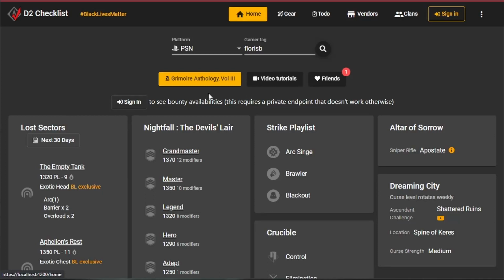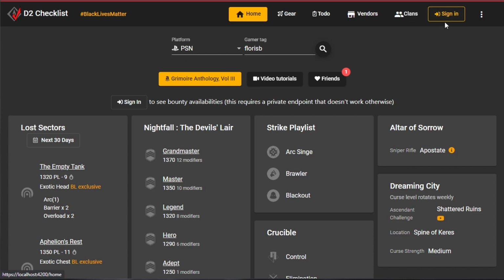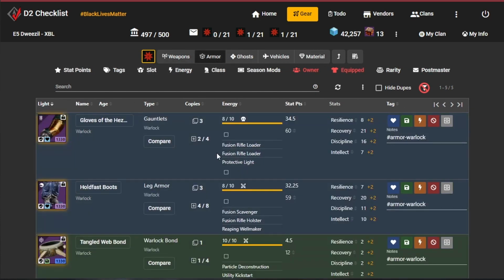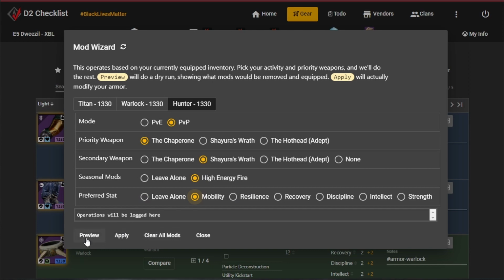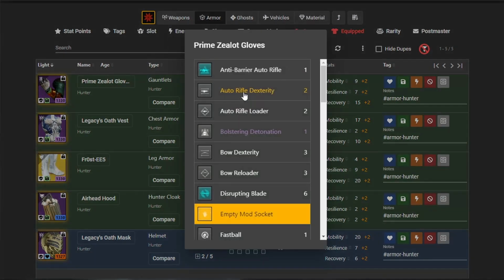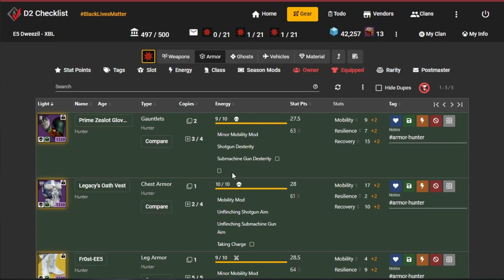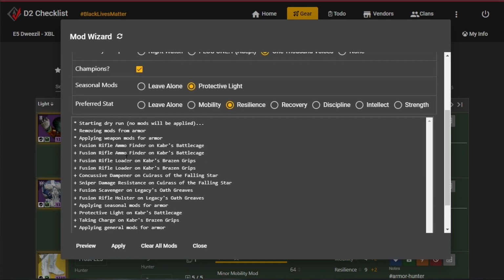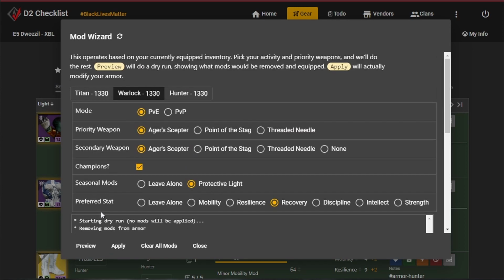D2Checklist.com Armor Mod Wizard Tutorial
to try this for yourself

You can now fill out a simple form and let the site auto select decent enough armor mods for your activity